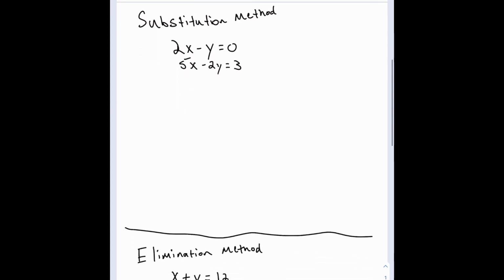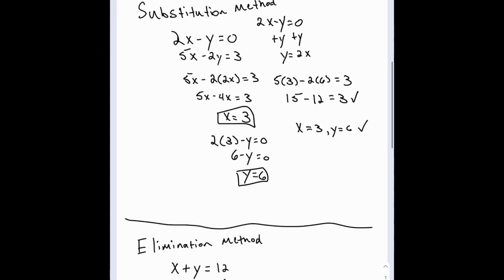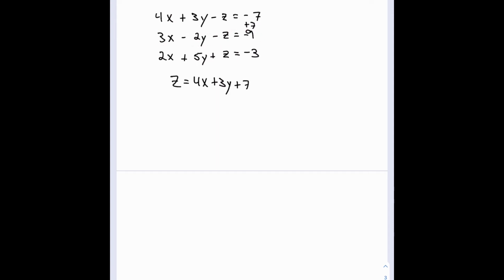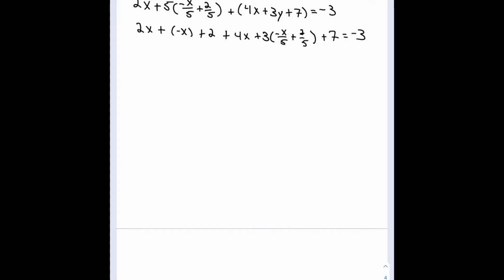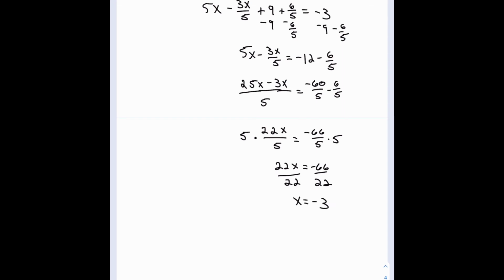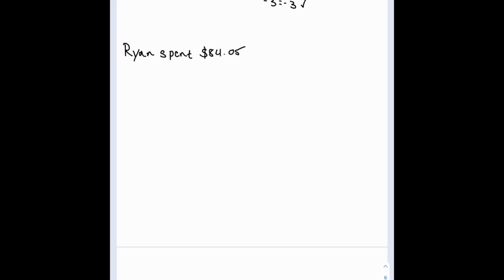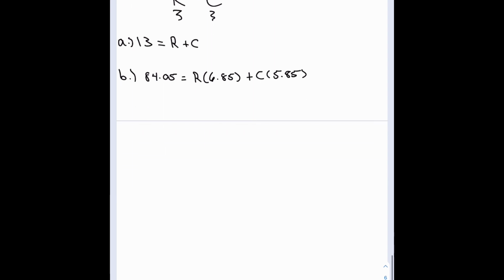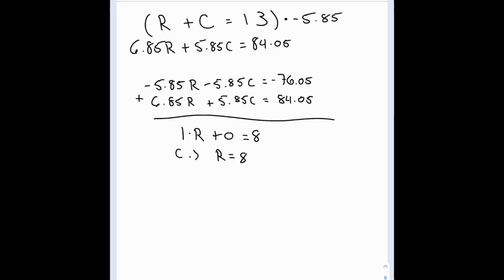Systems of Linear Equations Review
For student review of systems of linear equations.